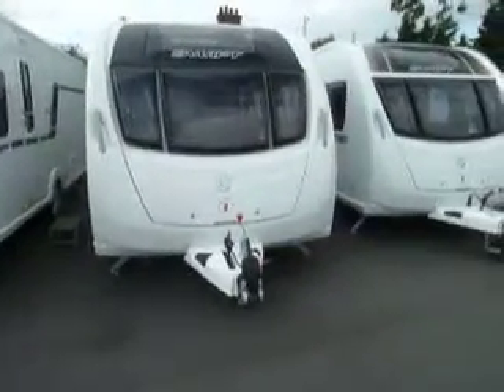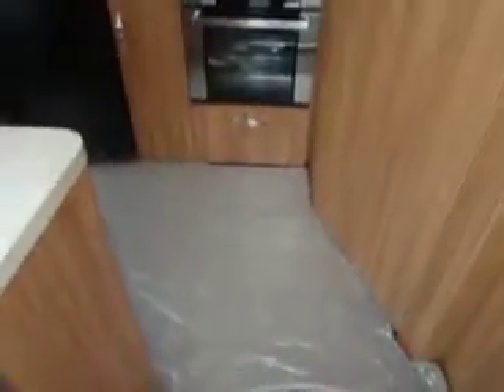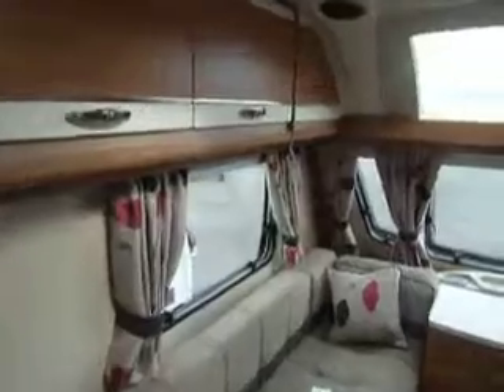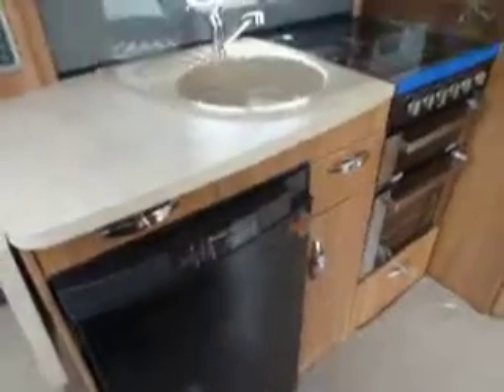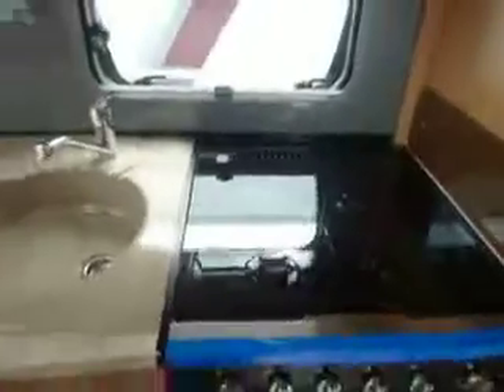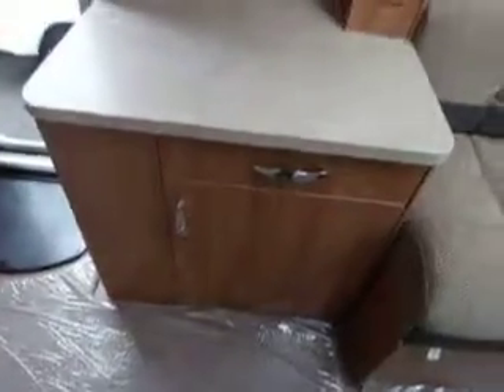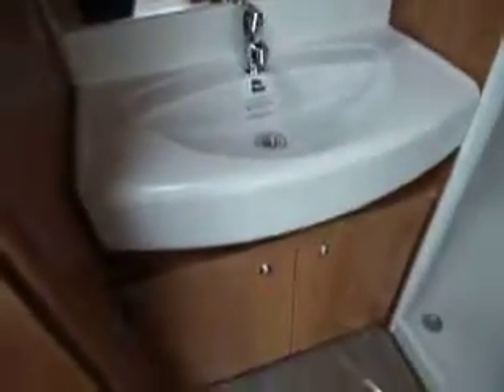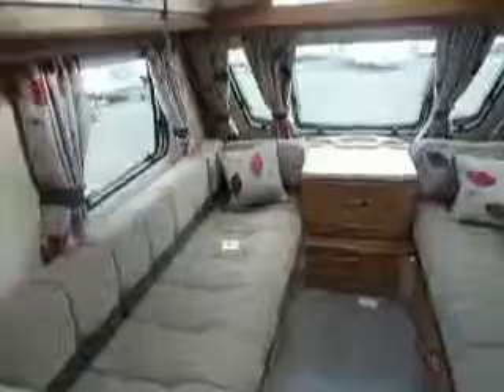Swift Challenger SE 480